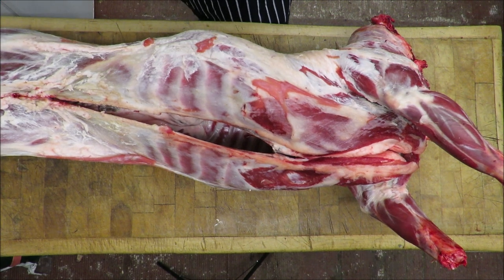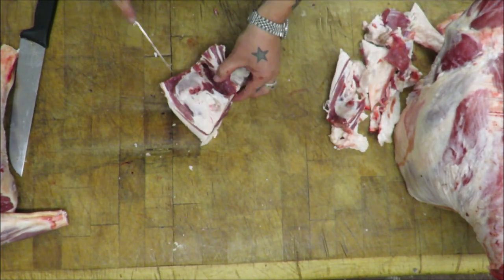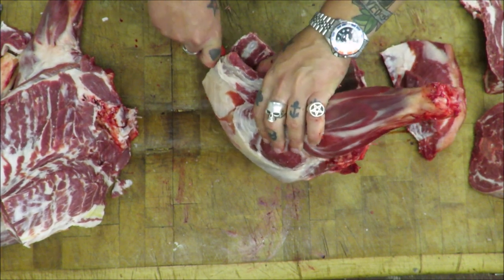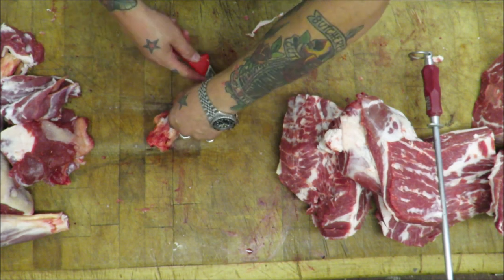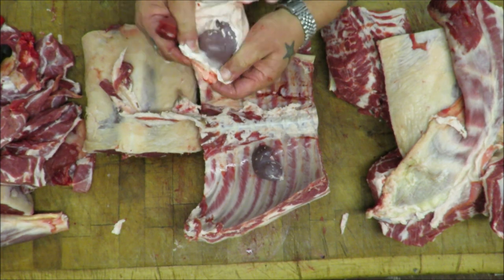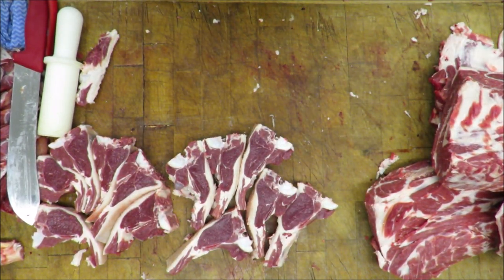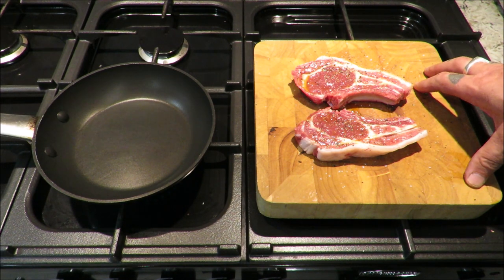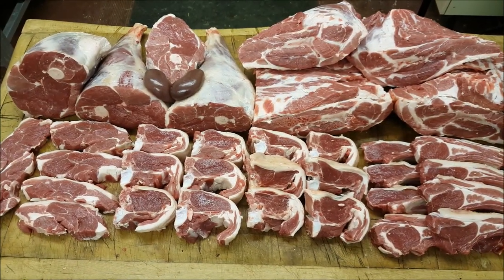How To Butcher A Ram/Tup & Cook Ram Cutlets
Is Ram meat good enough to eat? The answer is... yes.This is a Tup, better known as a Ram  (an uncastrated male Sheep).This Ram was surplus to requirements due to the beast being lame. Its often believed that Ram meat is unpalatable due to the hormones, giving the meat a strong tainted smell and taste, so i decided to check it out for my self, and believe me, thou the meat had a bit more texture, which personally i like, it tasted amazing, and cooked perfectly.